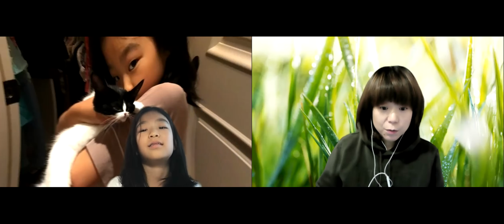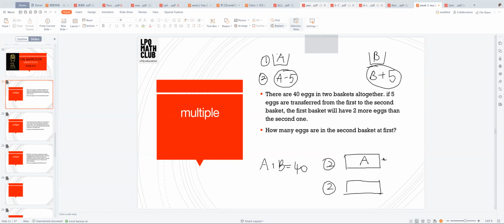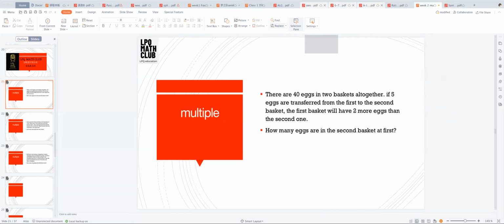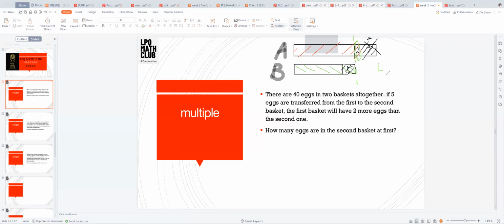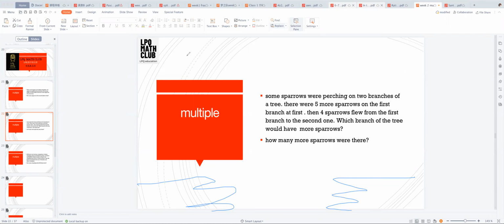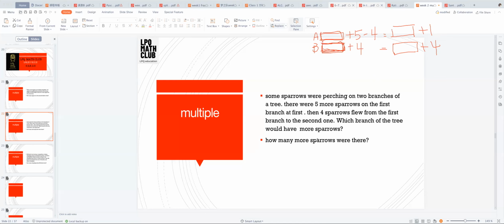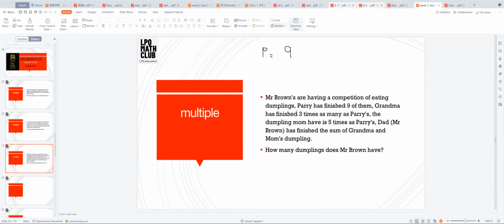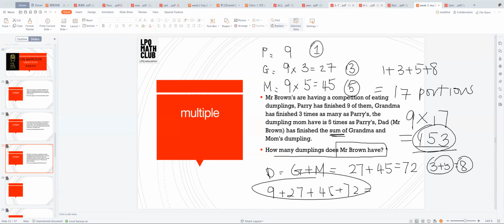2.10 the secret of multiplication3 math olympic entry level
let's start the journey of math
multiplication is also fun